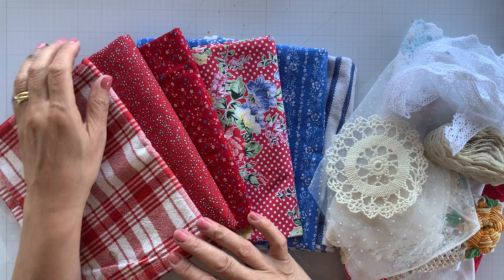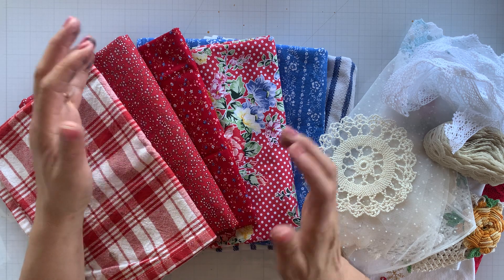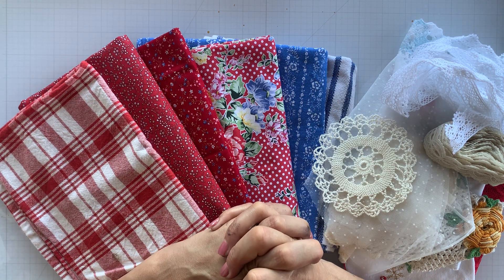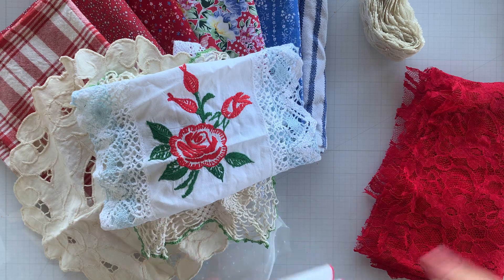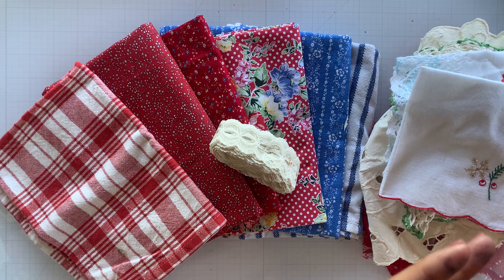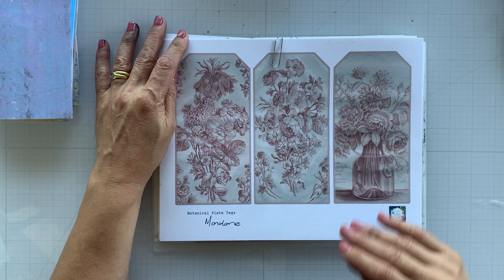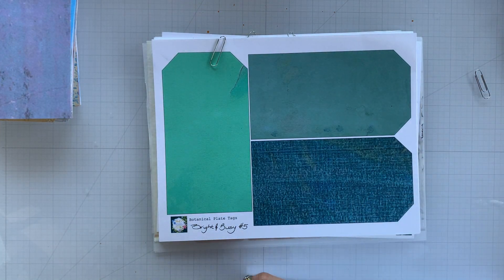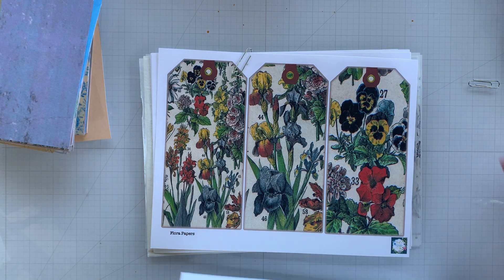Tags for summerswap2023 co-hosted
I decided to make a very easy slow stitch pouch for the summer swap.  Grab you supplies, we’ll start stitching tomorrow.

I made tags today to add to the pouch.  I used some of Took’s  @tookscrafttable beautiful tag kits from her Etsy shop, Took’s Craft Table.  You can use 15DT4MM to receive a discount.